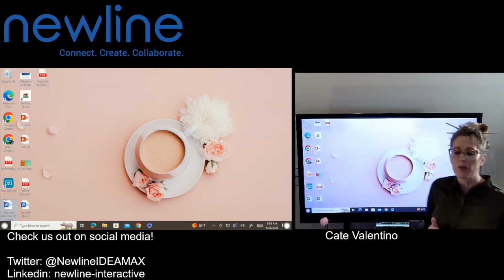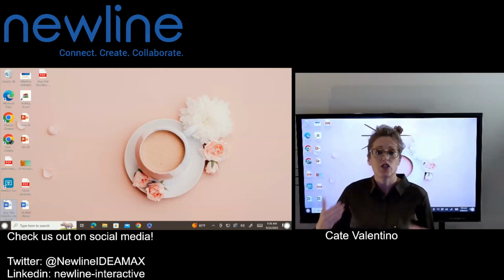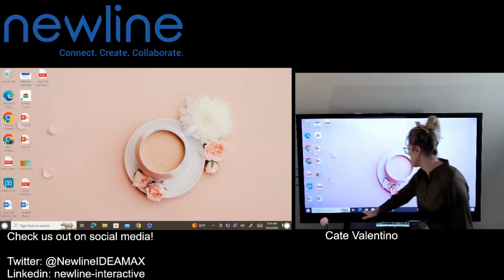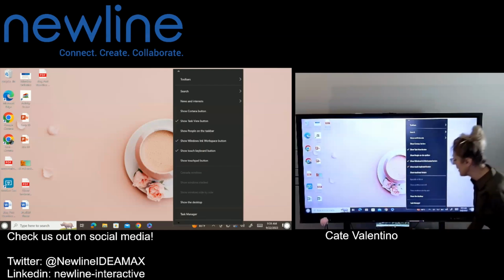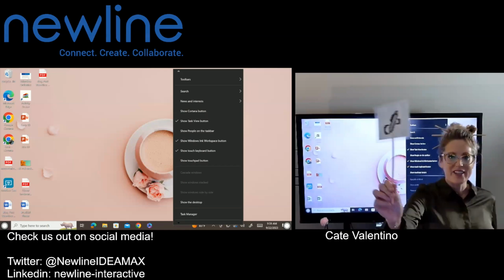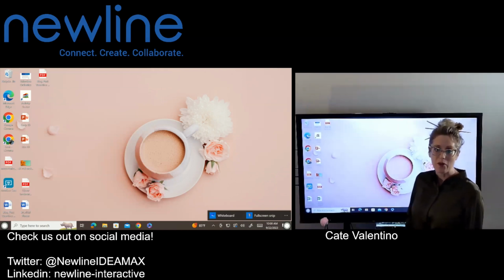Accessing Microsoft Whiteboard from your Newline Panel